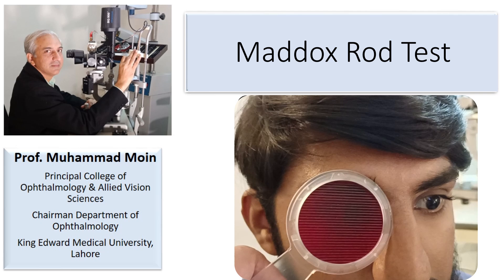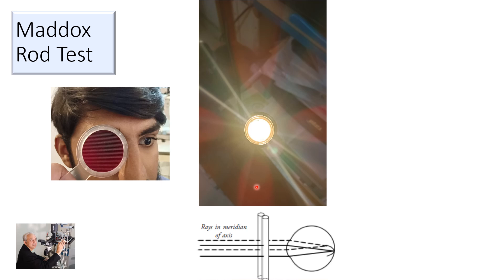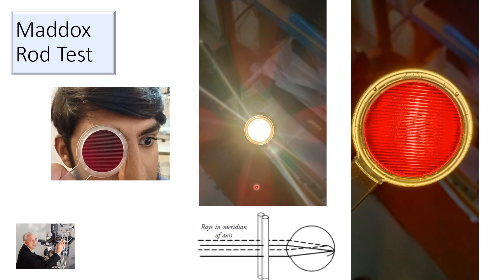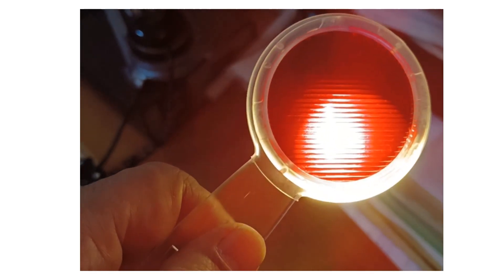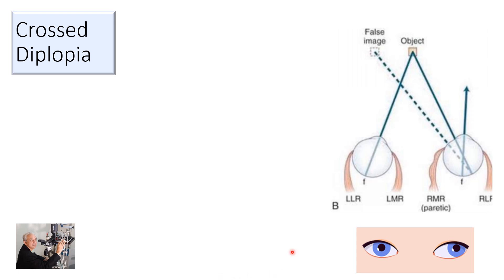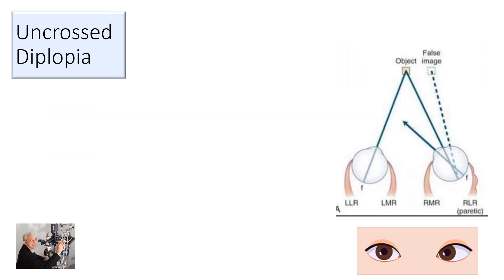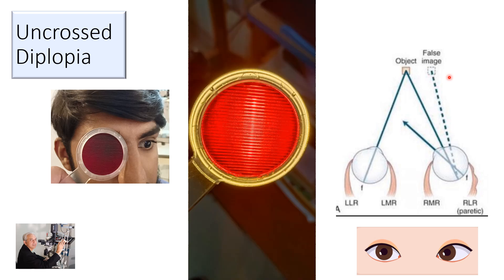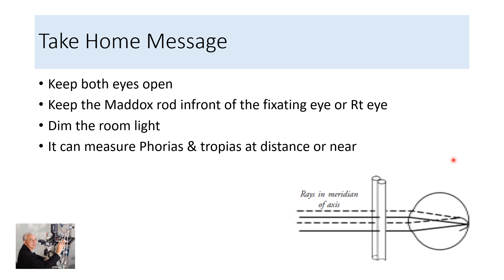Maddox Rod Test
We demonstrate the Maddox Rod test being performed along with an understanding of the concepts involved in the test